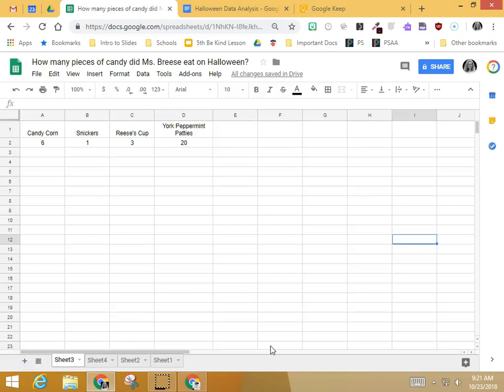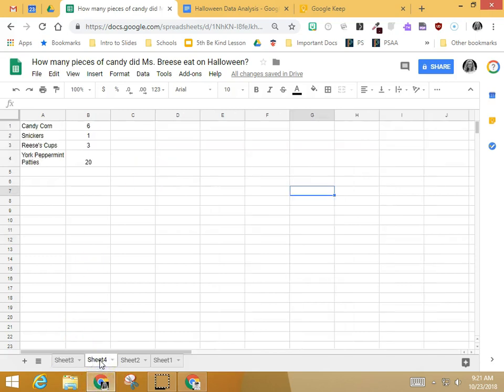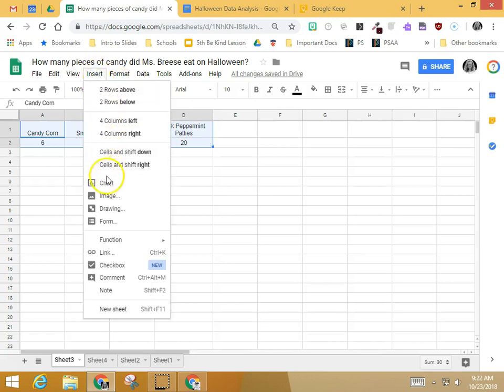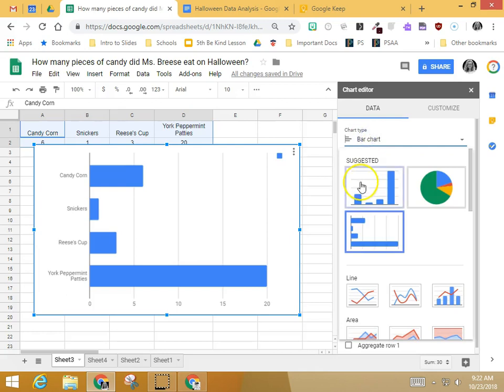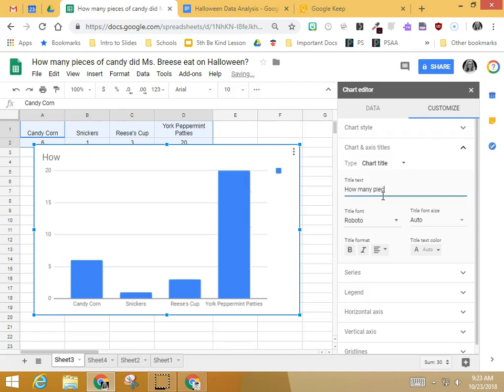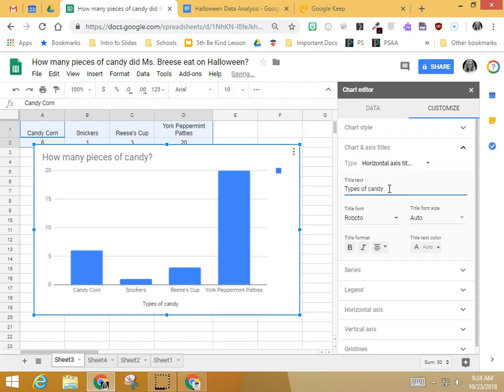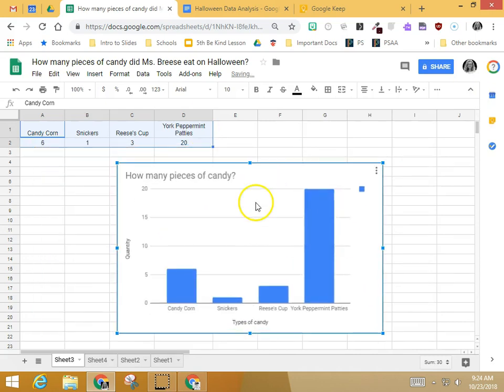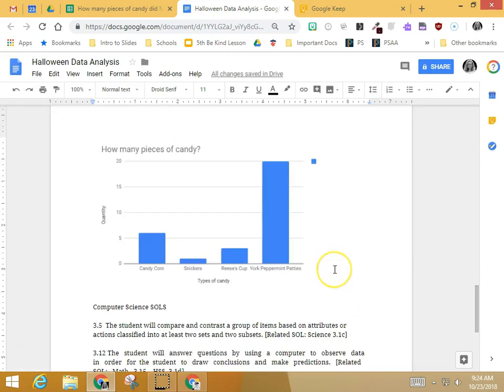How to Make a Chart in Google Sheets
It's easy to make a really nice chart in Google Sheets.  Here is a demo!